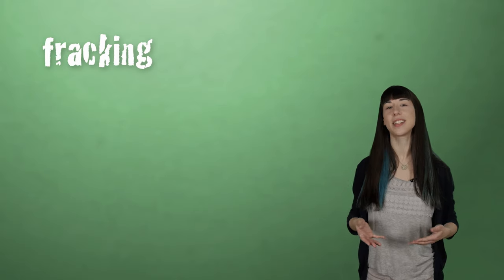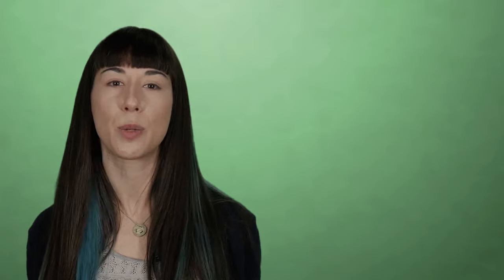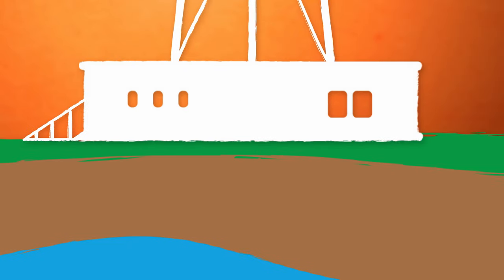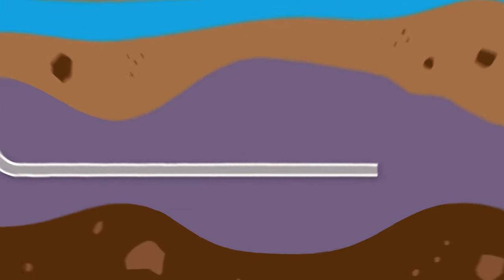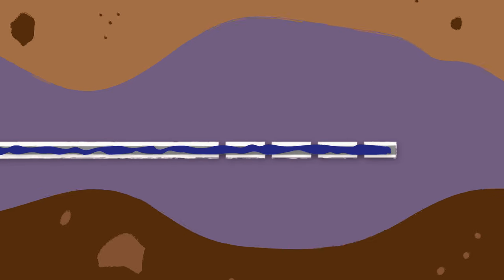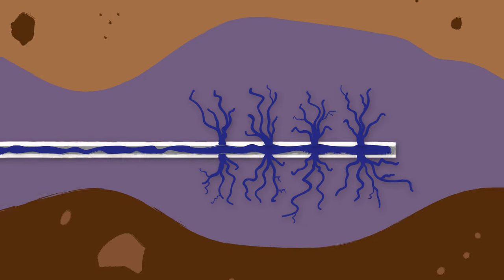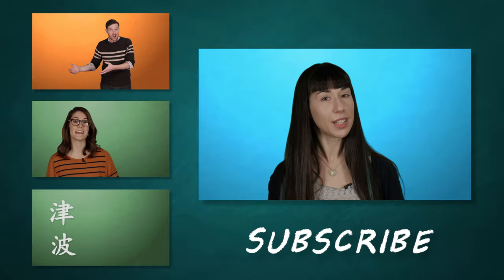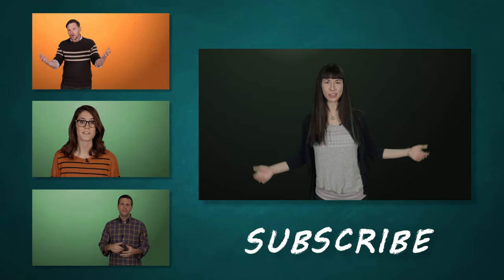What Is Fracking?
You’ve heard of fracking, and you’re pretty sure lots of people don’t like it, but do you know how it actually works?

Fracking. You’ve heard of it. You know it’s controversial. But you might not know what it actually involves. Never fear: We’re here to put some fracking knowledge in your brain.

Fracking is the delightfully cheeky-sounding nickname for Hydraulic Fracturing... which sounds a little bit less delightful and more like something you do to your enemies in Starcraft. But no! It is something we do to rocks.

In the simplest terms, hydraulic fracturing is a way of getting more of the valuable fluids, like oil and natural gas, out of geologic formations under the ground.

Deep under earth’s surface, there are deposits of rock that have huge reserves of oil and natural gas within them. But these fossil fuels aren’t like big lakes where you can just stick a straw in and suck. No, these reserves of oil and natural gas are found locked up in pores distributed throughout vast layers of rock, like shale. So how do you get them out at a reasonable pace?

Let’s look at a typical fracking setup for something like shale gas: You start with a deep, vertical well, drilling a hole down to the level of the shale you want to mine.

The depth will vary, but just for example, one company claims its average fracking well depth is 7,700 feet. That’s deep: almost one and a half miles, or about 2.3 kilometers.

When you’re at the right depth, you take a 90-degree turn and continue to drill horizontally, parallel to the target rock layer. This horizontal section of the well can also travel thousands of feet. Now here’s where the “fracturing” comes in.

First, you open up holes in the horizontal section of the pipe. Then, you vigorously push a liquid cocktail known as fracking fluid down into the borehole under high pressure.

This fracking fluid is usually a mixture of water, some chemical additives -- like acids to help dissolve the rock, and gels to thicken the fluid -- and finally, solid particles called proppants – we’ll get to those in a second.

When the mixture reaches the horizontal section of the pipe, it bleeds out through the holes into the surrounding rock, and the extremely high pressure causes the rock to form tons of little fractures, or cracks. Through these cracks, the reserves of fossil fuels contained in the rock can escape into the well to be pumped back up to the surface.

What once was entombed in ancient rock is now on the way to powering your car or heating the water for your next shower. And those proppants I mentioned, which are often just grains of sand, help “prop” the cracks in the rock open, so the Earth’s precious bodily fluids continue to escape into the well without the miners applying continuous pressure.

So that’s how it works, but then there’s the entirely separate question of whether fracking is a good idea. It’s controversial in many parts of the world.

Some people claim it consumes too much fresh water, and worry about what will be done with the fracking fluid after it’s been used. And some opponents wonder if it will create earthquakes, or cause chemical contaminants to leak into our groundwater.